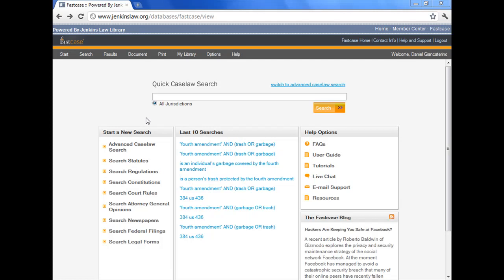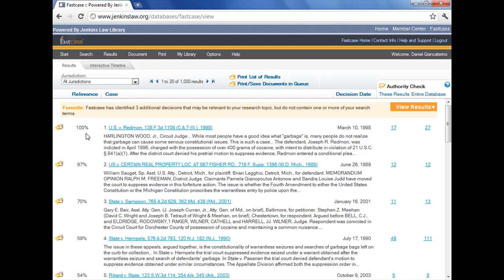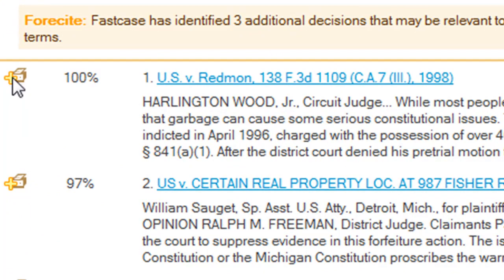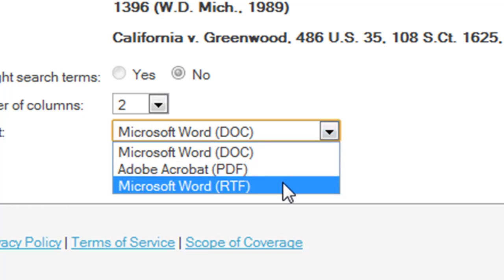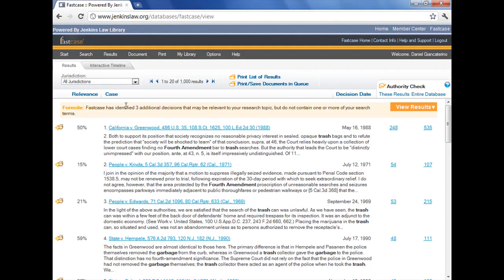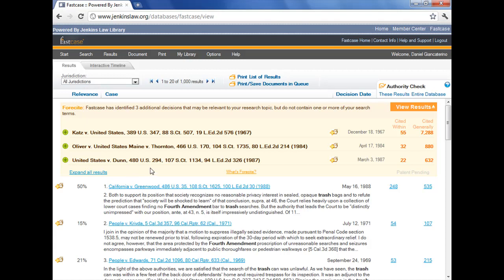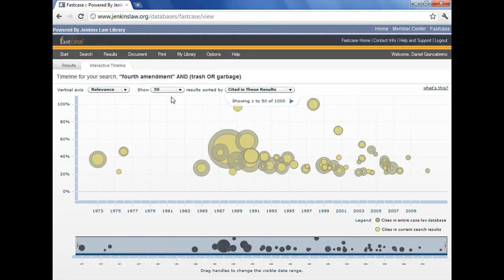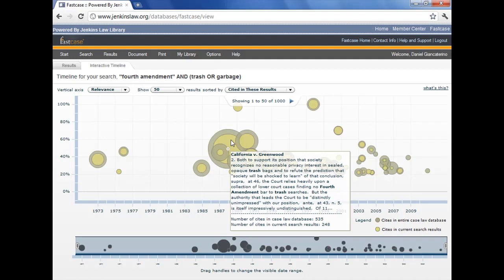Using Fastcase Part 3: Results Page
Part 3 of a 4-part video series exploring Fastcase, a leading next-generation legal research database that puts a comprehensive national law library at your fingertips. Fastcase's libraries are searchable, just like you search the Web or traditional legal research services -- by keyword (or "Boolean" search), natural language search, or citation lookup. This video explores the options available from the results page, including sorting, adding to the print/download queue, and the interactive timeline. Fastcase is a 24/7 Jenkins Law Library member benefit for sole practitioners and attorneys in firms with less than 50 attorneys.